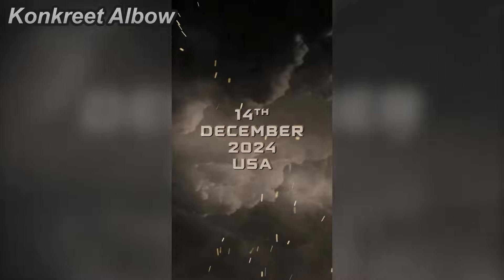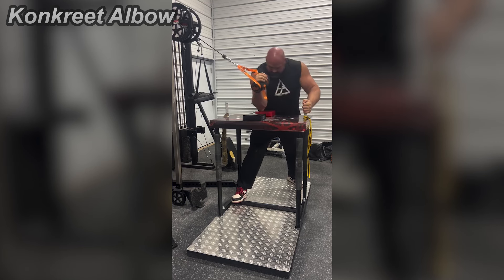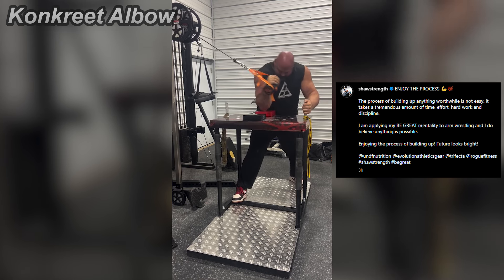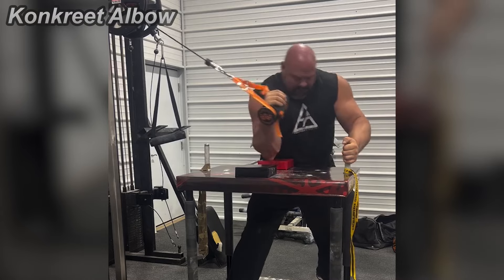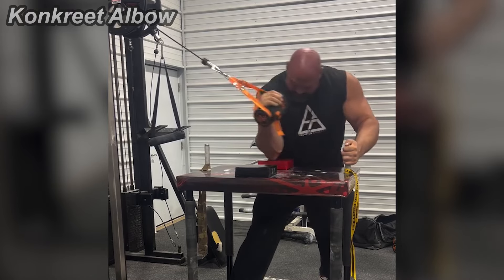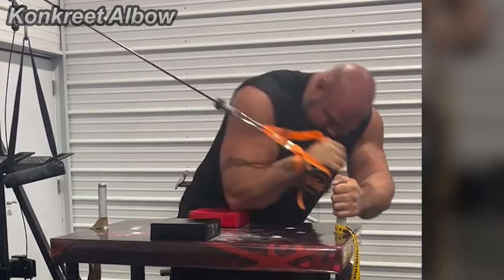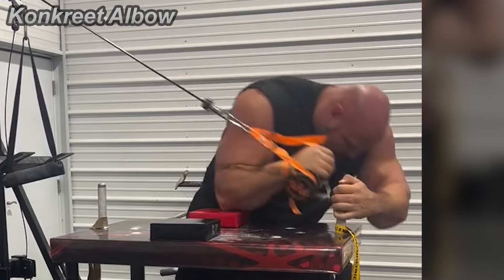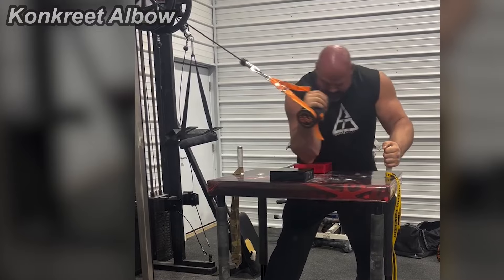WHY IS BRIAN HIDING THIS?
Clips👇:
1. Brian vs Eddie KOTT13 promo video
2. Brian sidepressure training